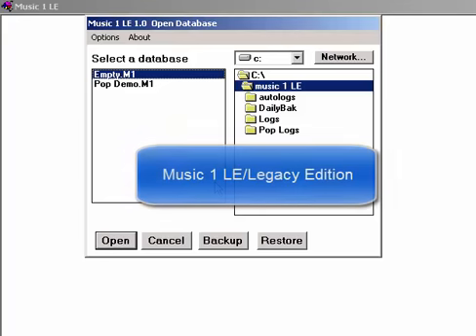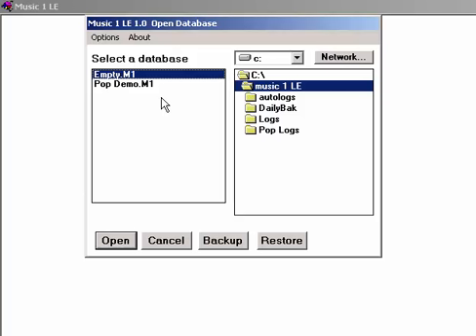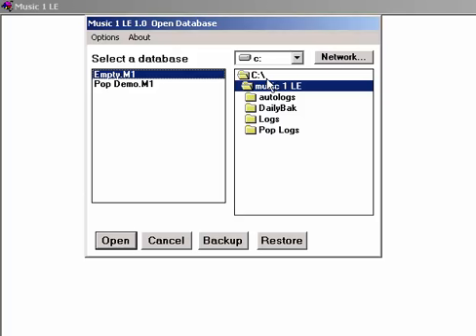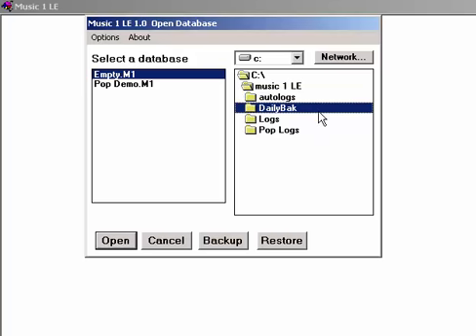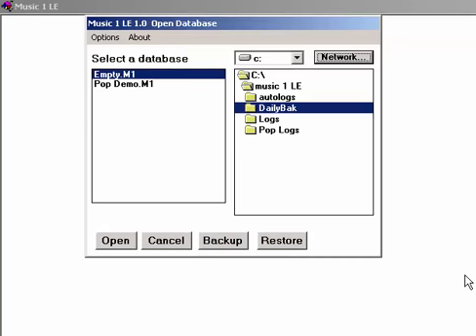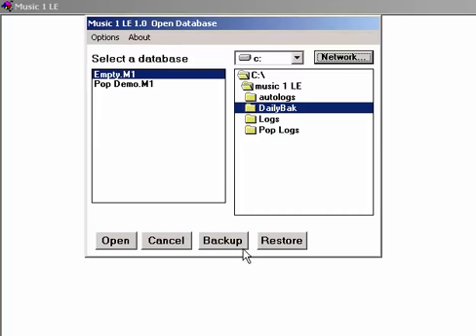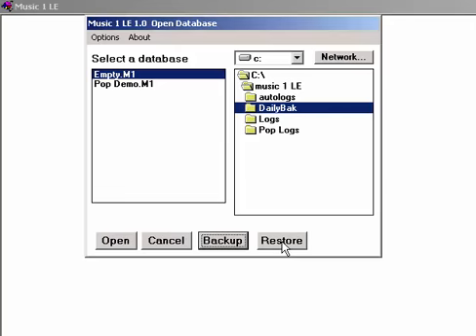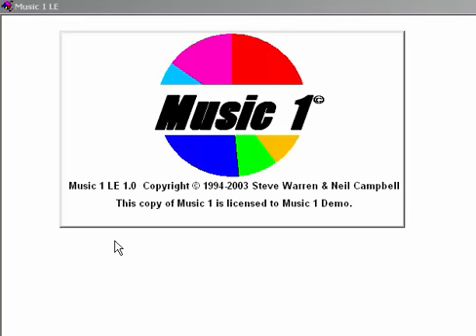Music 1 LE - Opening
Some orientation about the opening screens